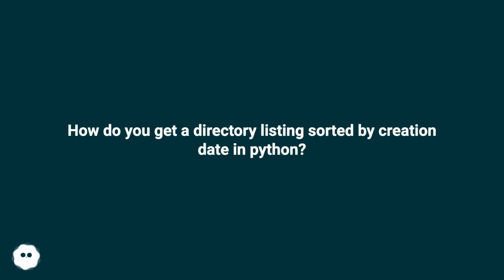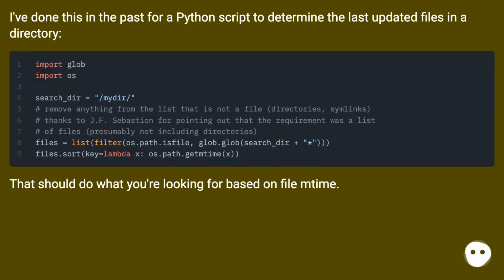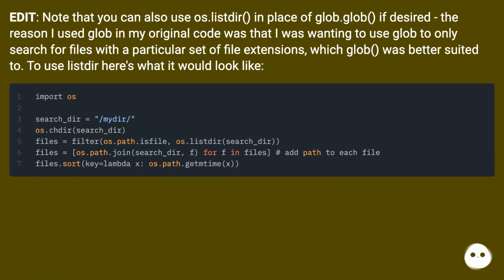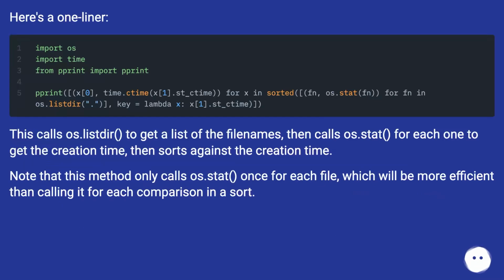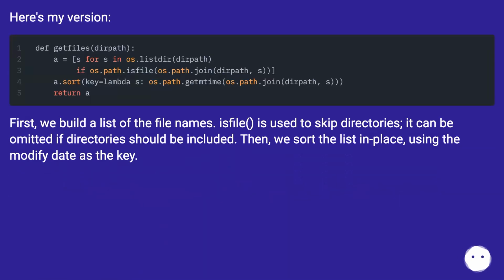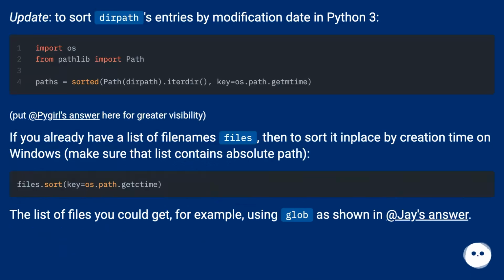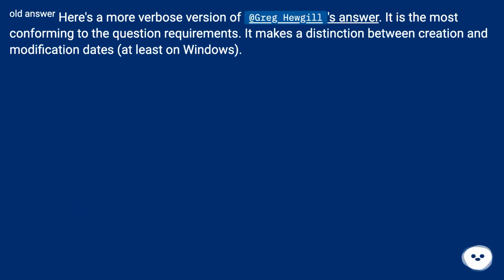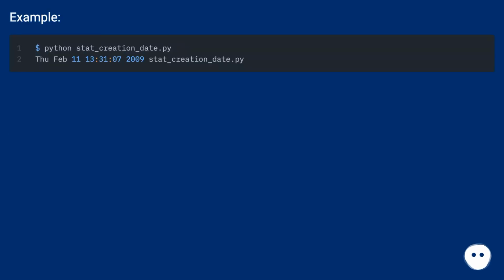How do you get a directory listing sorted by creation date in python?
Chapters
00:00 How Do You Get A Directory Listing Sorted By Creation Date In Python?
00:13 Answer 1 Score 206
00:56 Answer 2 Score 22
01:21 Answer 3 Score 27
01:43 Accepted Answer Score 192
02:41 Thank you